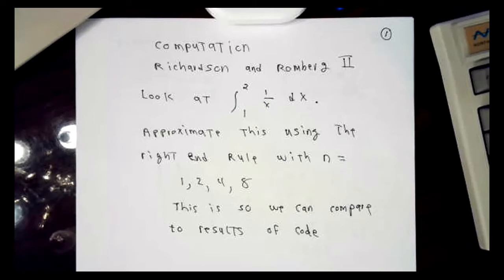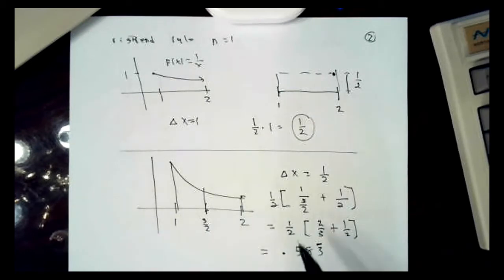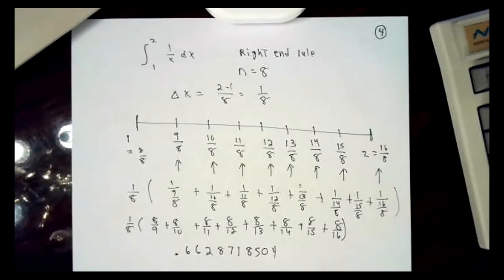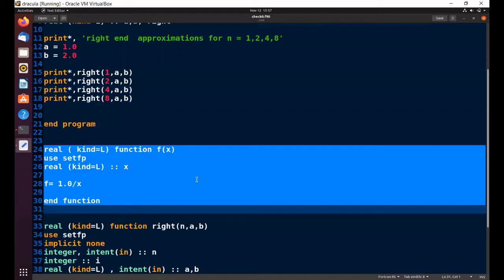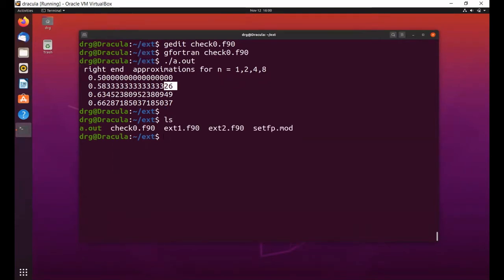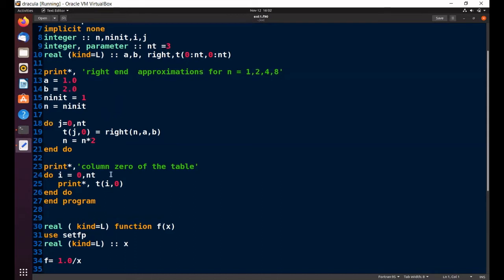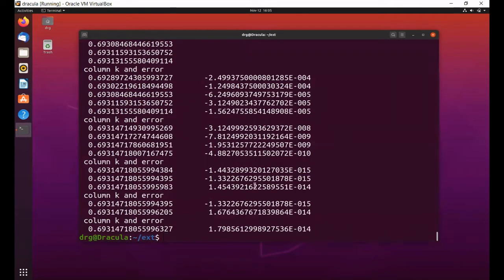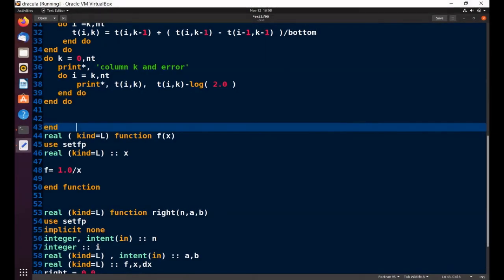Numerical Analysis: Richardson Extrapolation II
In this video we see how to code the Richardson Extrapolation method and in particular apply it to one of out simple numerical integration methods. Also mentioned is a common programming error. Coming soon, Romberg extrapolation.